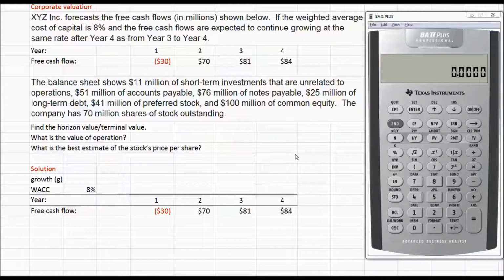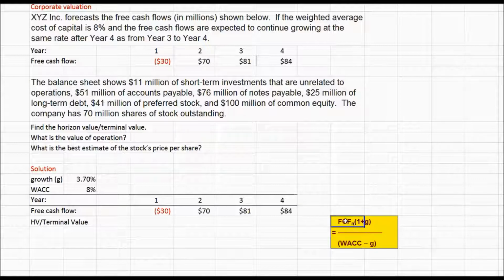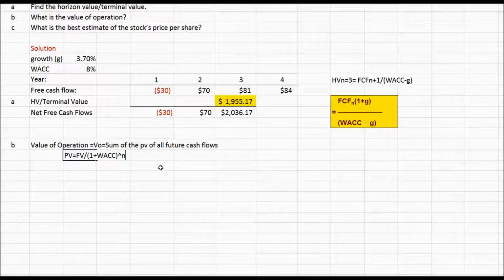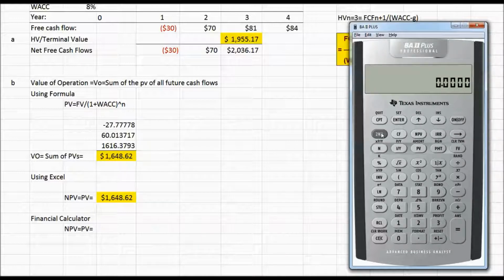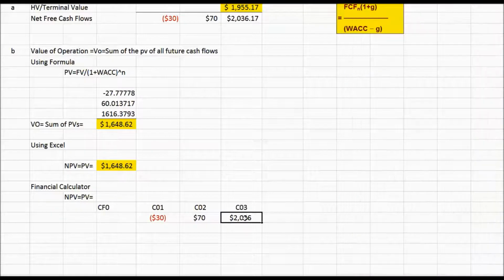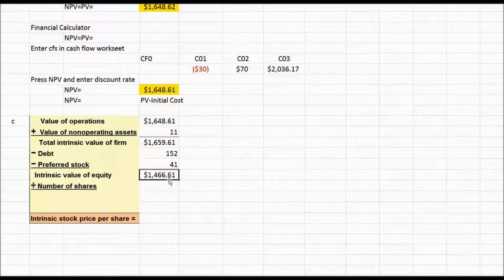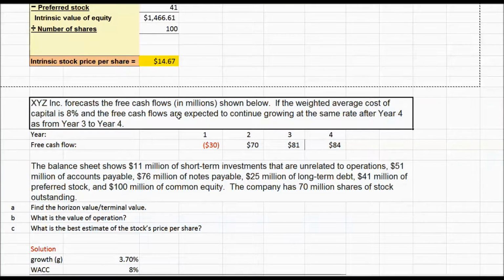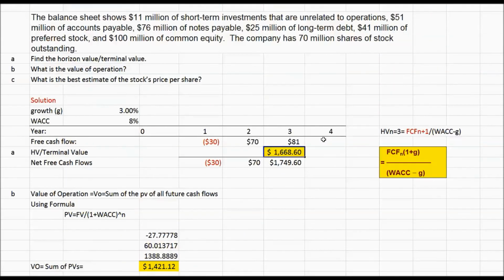Estimating the Intrinsic Value of Stock Price